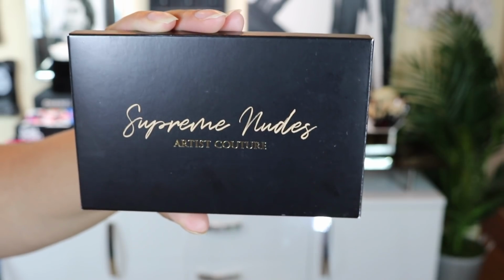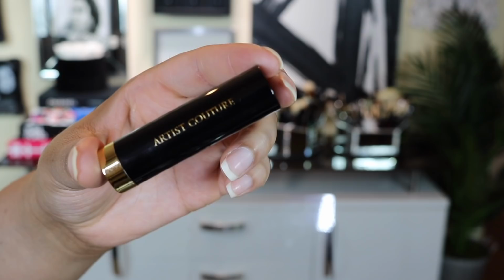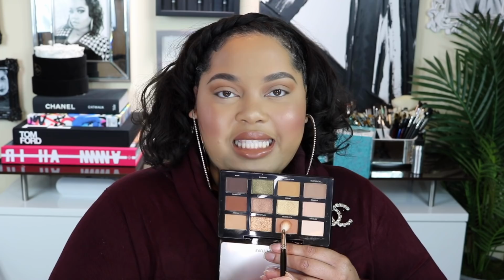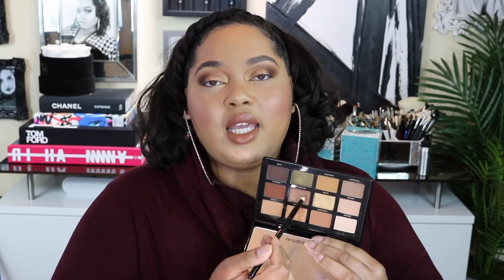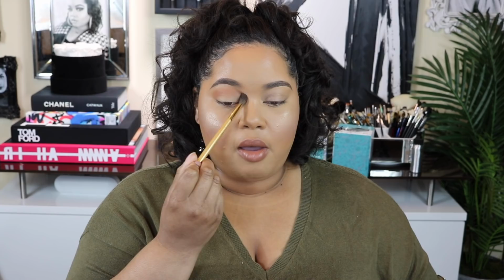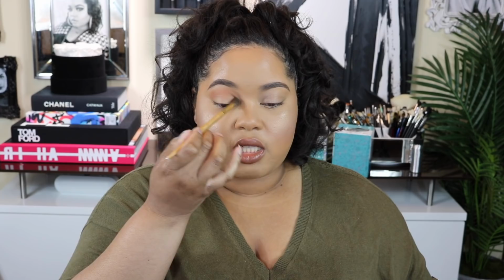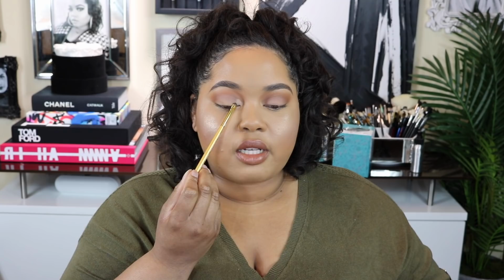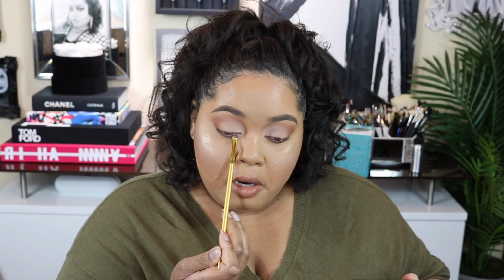Artist Couture Supreme Nudes Palette Review + Tutorial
What's up Kel Belles!?! In today's video, I am trying out and doing TWO looks using the Artist Couture Supreme Nudes Palette! Watch to see my thoughts, swatches, and a golden eye + all matte nude eye! Smooches, Kelsee

Time Stamps
Swatches- :25
Look #1- 1:13
Look #2- 11:17

Lashes// An Old Recycled Pair
Eyeliner// MAC Great Dame (Disc.)